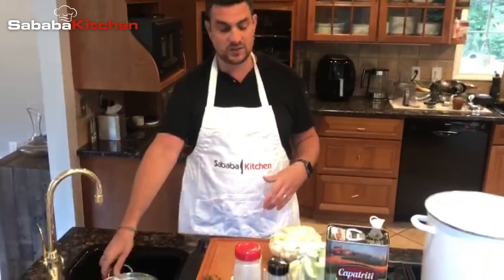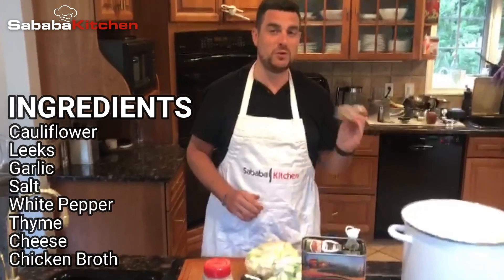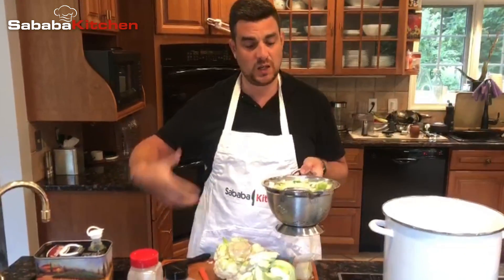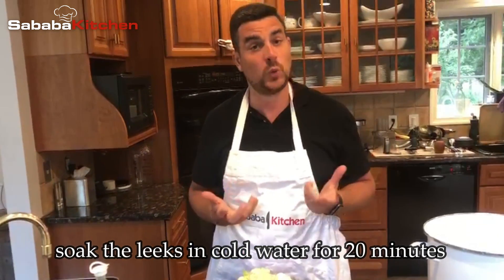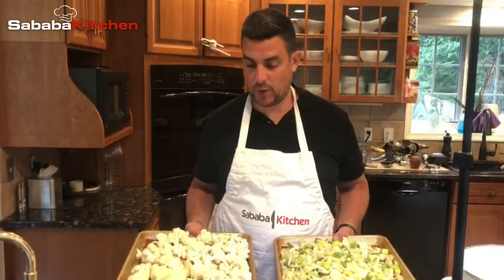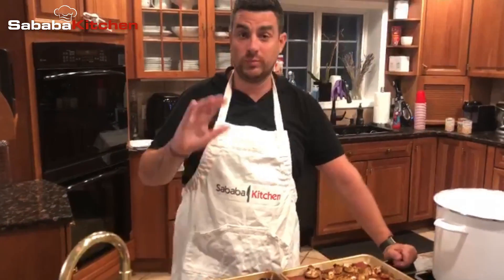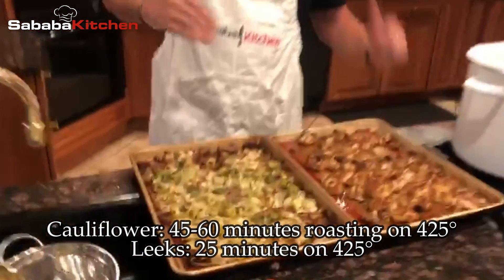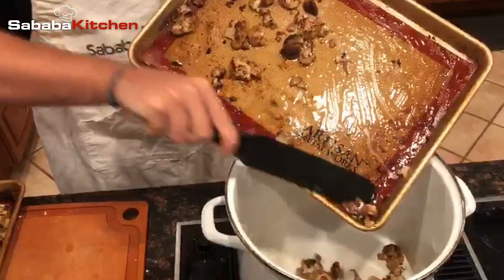Roasted Cauliflower and Leek Soup | SababaKitchen | Elkaim Property Group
Sababa Kitchen!
Sababa Kitchen | epglove | Elkaim Property Group | ElanElkaim | epglovesSababaKitchen

Roasted Cauliflower and LeekSoup
Roasted Cauliflower and LeekSoup Recipe
How to cook Roasted Cauliflower and LeekSoup Recipe